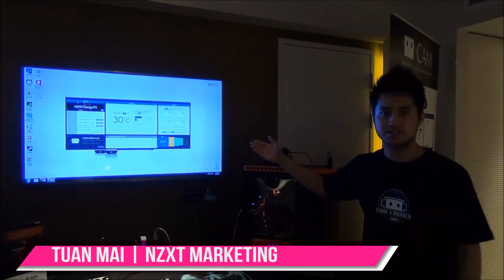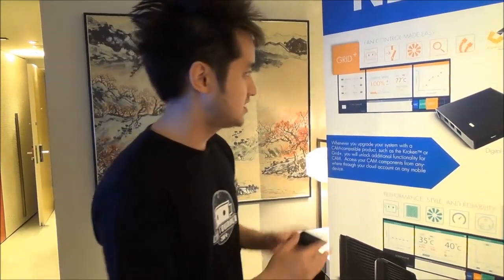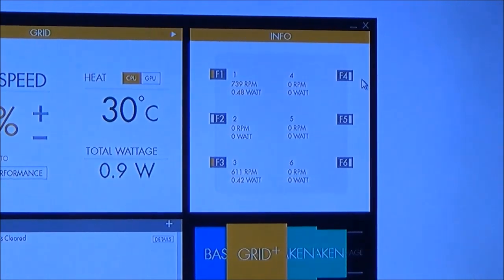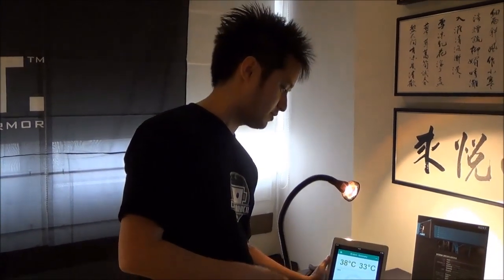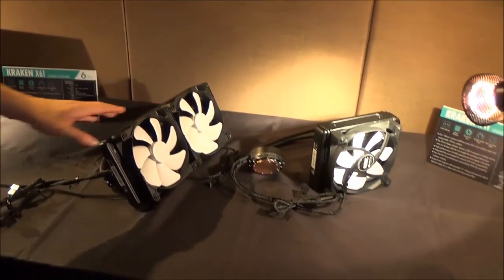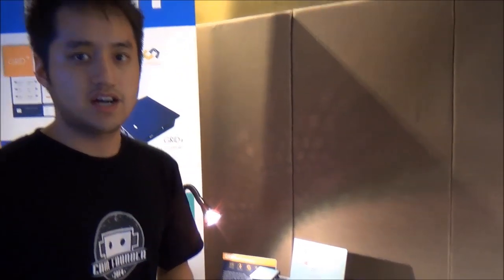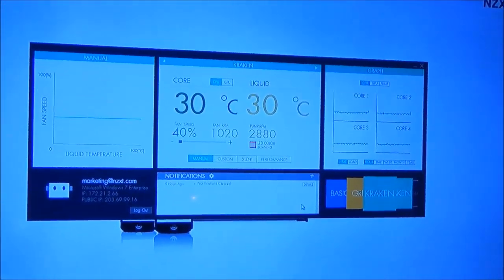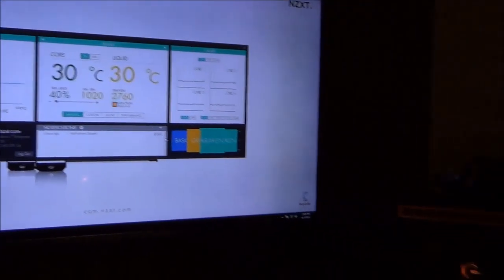NZXT Suite, CAM Software detailed, Grid+ Fan Controller revealed - Computex 2014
TeamTechSquad goes to Computex 2014, and we were invited to the NZXT booth as an NZXT representative demonstrated how CAM really works, and updated us on their new products like the Grid+ fan controller.